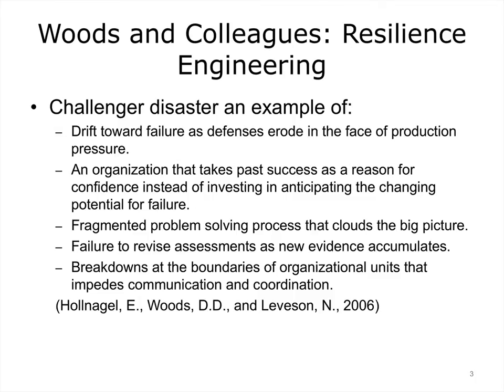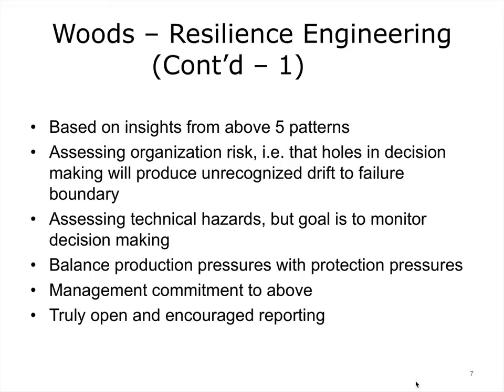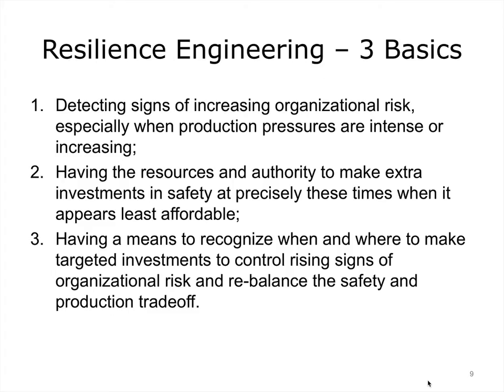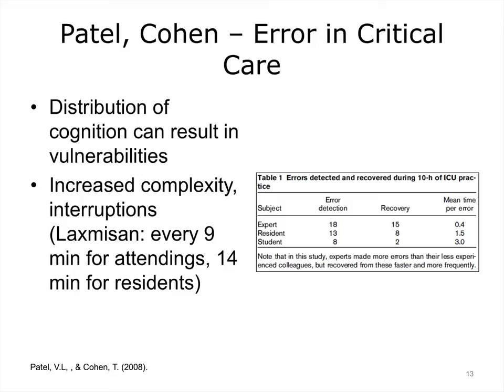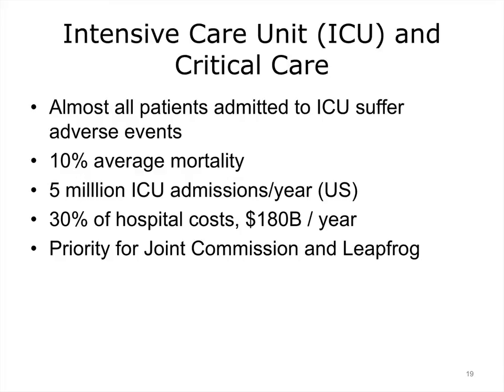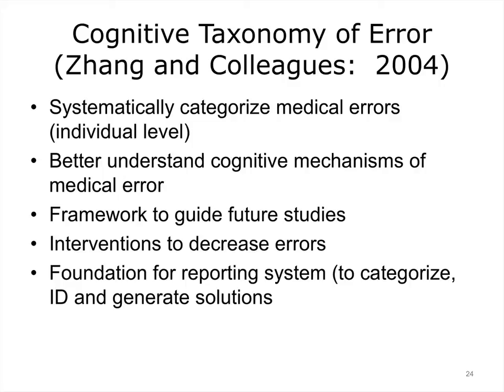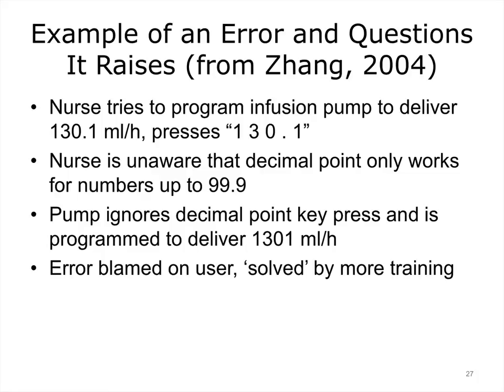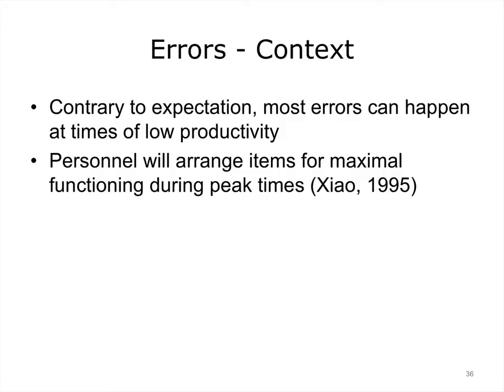HITC 1050 Lesson 10 Lecture 10B lecture video